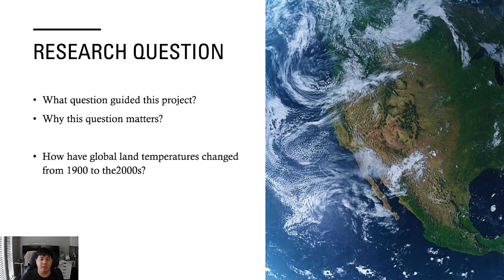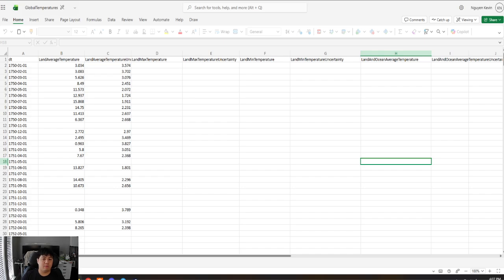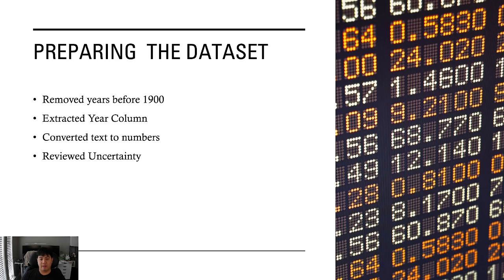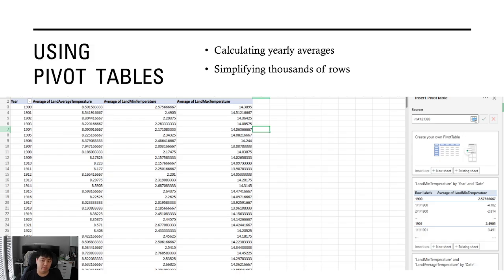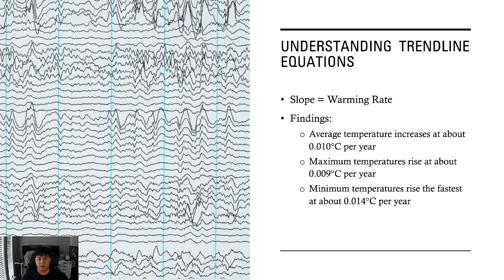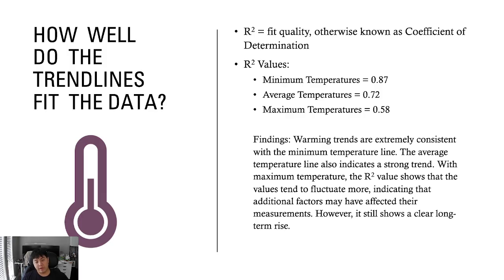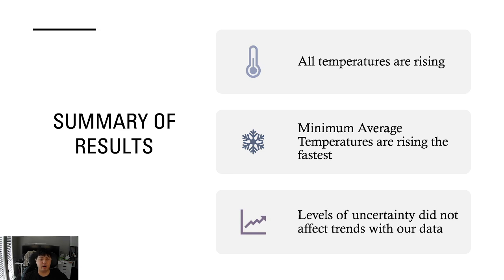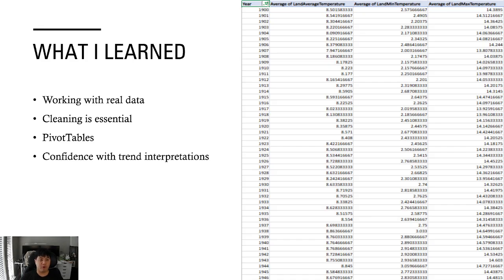Data Analytics Presentation Project COSC 4346